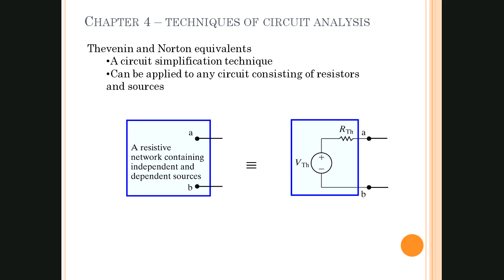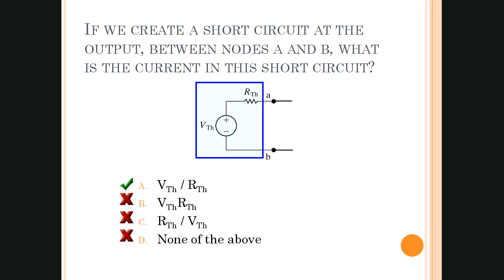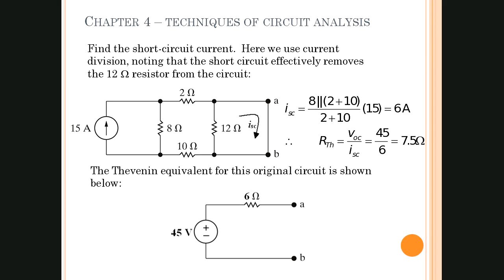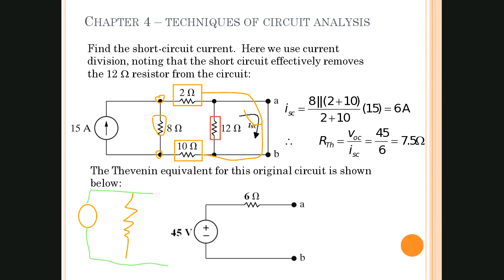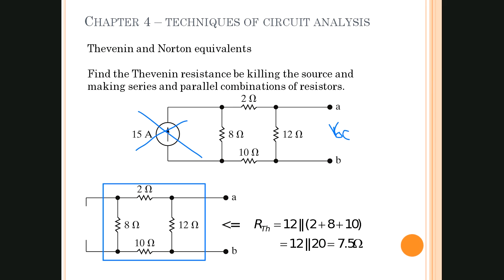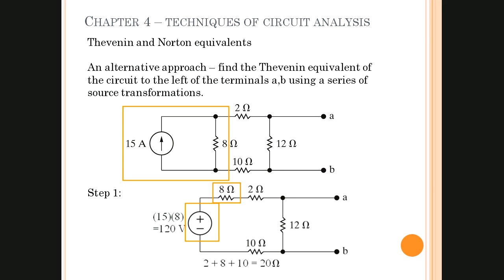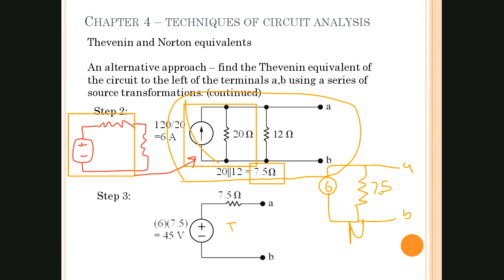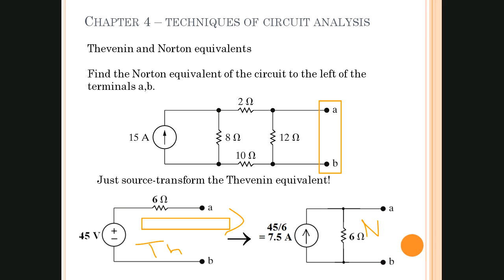Engineering Technology Circuits 1 "Thevenin and Norton Analysis"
Overview of Thevenin and Norton analysis and source transformation between.